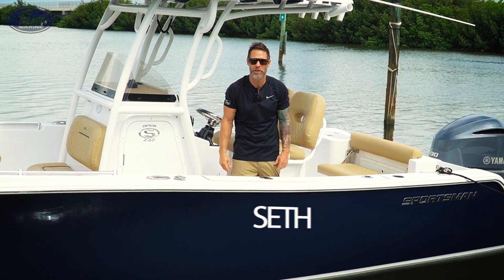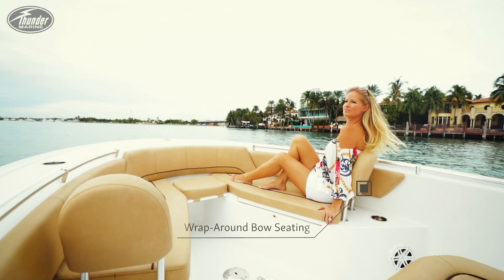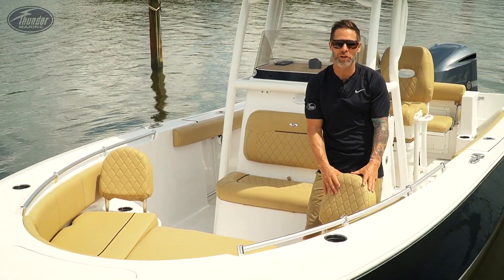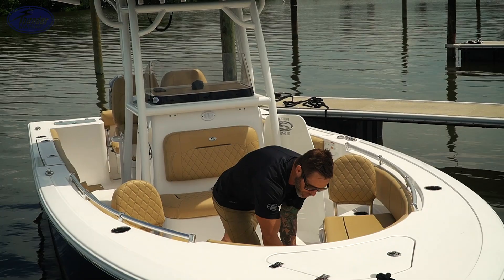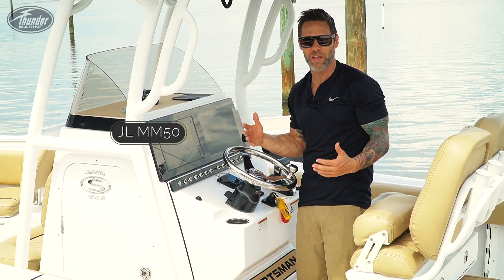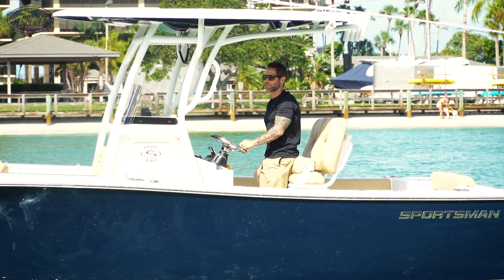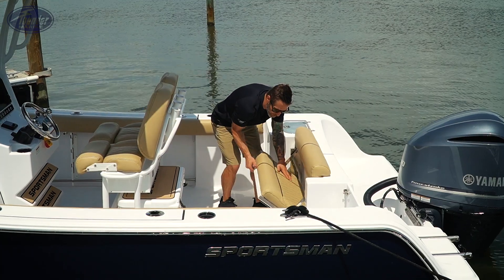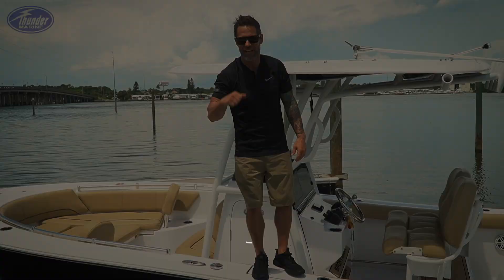Open 242 is built for serious fishing with family in mind...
Sportsman OPEN 242 Walkthrough

THIS 24-FOOT OPEN COMES STANDARD WITH ALL OF THE AMENITIES YOU AND YOUR FAMILY DESERVE.

As the newcomer to the Open family, the 242 is built for serious fishing. Ready to perform with a standard fiberglass hard-top, a full-size console with inner liner, 12” GPS display, upgraded leaning post seats, and plenty of room behind the leaning post. On the starboard side, you will find a large 25-gallon livewell. This model can be powered with up to a 300HP Yamaha engine.

SINGLE ENGINE
This boat's hull was designed to run on a single outboard engine.

12 PERSON CAPACITY
This model has a certified capacity of up to 12 people.

HARD-TOP STANDARD
The oversized hard-top is standard and includes light, speakers, and more.

OFFSHORE HULL
Offshore hull design for a safe, dry, soft, and comfortable ride.

BOARDING LADDER
Easily board your boat from the port side with the standard 3-step ladder. It stows away recessed into the deck when not in use for a clean obstruction-free rear deck.

COMFORTABLE BOW LAYOUT
The bow of this boat is designed with entertainment and versatility in mind. Features wrap around seating with all the cushions, removable backrests, 2 easily accessible large insulated fish boxes, drink holders, and speakers to play your favorite tunes.

PREMIUM SILEATHER® MARINE SILICONE FABRICS
All Sportsman Boats feature Sileather® Marine silicone-coated fabrics. These high-performance fabrics are designed to be tough and durable and able to withstand even the harshest of conditions.
Offered in Desert Tan, Ash Gray, and Polar White.
BOW STORAGE
Two large storage boxes at the bow will give you plenty of places to stow away your items. They are both insulated and can be used as fish boxes or coolers.

USB PLUG IN-DASH & 12V RECEPTACLE
With the ever-growing demand to keep your devices charged, we include two USB plugs at the helm. The 2 included USB plugs are for charging and will keep your devices charged without interfacing with any other device. It also includes a 12 receptacle where you can plug in any cigarette-lighter style plug.

FIBERGLASS HARD-TOP W/ ACCESSORIES
This beautiful over-sized hard-top is the centerpiece of this boat and is packed with convenience features. Equipped with JL Audio speakers, LED anchor light, map reading light, spreader light, rocket launchers, kingfish rod holders, and Taco outrigger plates.

FRESHWATER WASHDOWN W/ TANK
Standard with a freshwater washdown with a 13-gallon tank. Common uses include hosing down the deck, cleaning up the floor after you reel in a big fish or rinsing off yourself after a day at the sandbar. It's a great creature comfort you will quickly get accustomed to.

RAW WATER WASHDOWN
With its unlimited supply, it is the perfect companion for the freshwater washdown. This system pumps outside water to a water outlet where you can screw in a regular hose.

UNDERWATER LIGHTS
Built out of an anodized aluminum housing, high quality LED underwater lights are a great feature for this model. The Lumitec underwater lights have a measured output of nearly 900 lumens, giving you plenty of blue glow behind your Sportsman. This boat comes equipped with 2 of them at the transom.

SPORTTECH® ADVANCED FABRICATION PROCESS
Our SportTech® hulls feature a no wood, all-fiberglass construction, meticulously engineered to withstand the test of time and built using advanced composite materials, resins, and bonding agents. The hulls are crafted with vinyl ester resin for its ultimate weather ability and resistance to water intrusion, a 10-Year Limited Hull Warranty is standard on all Sportsman Boats.

NMMA CERTIFIED
For a boat to be NMMA certified, it must follow all of the strict guidelines set by the NMMA for certification. Sportsman Boats diligently follows all of the manufacturing guidelines and is committed to only using certified parts and components in all models. Learn more about the NMMA Certification process.

3433 Tyrone Blvd
Saint Petersburg, FL
33710

Visit Service & Parts
4701 95th St
Saint Petersburg, FL
33708